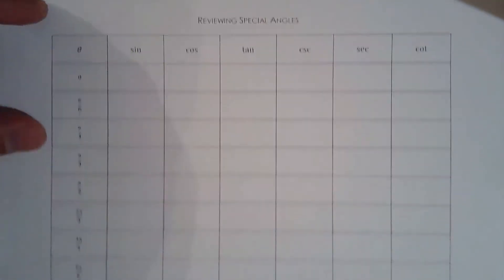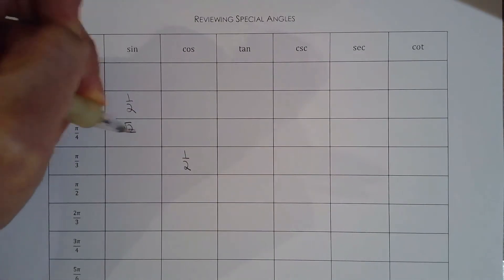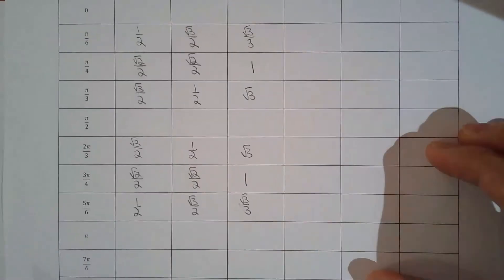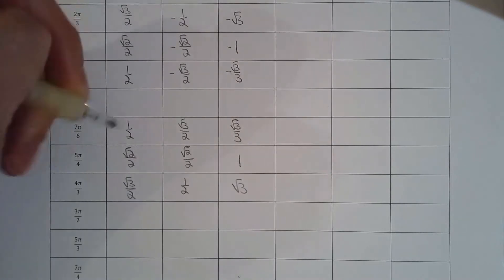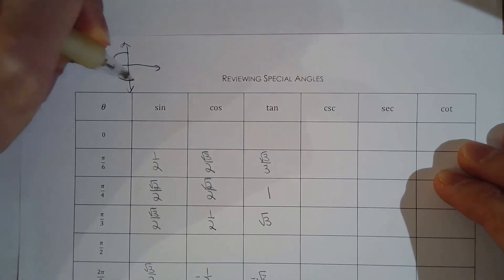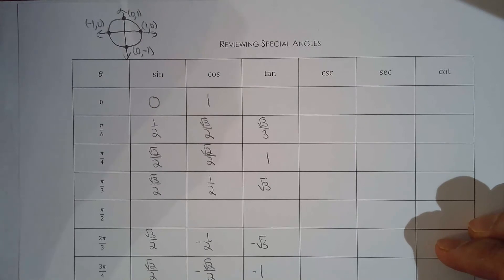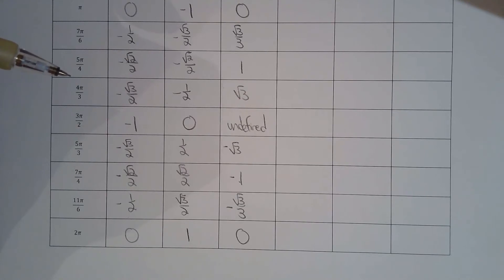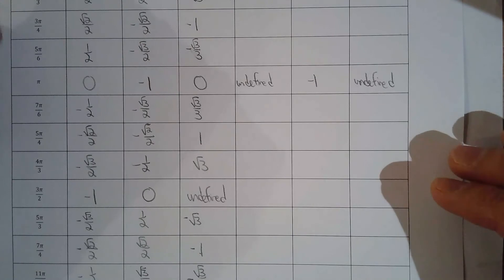MHF4U 4.2e Special Angles Chart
Here are the solutions for the Special Angle Chart Sheet.